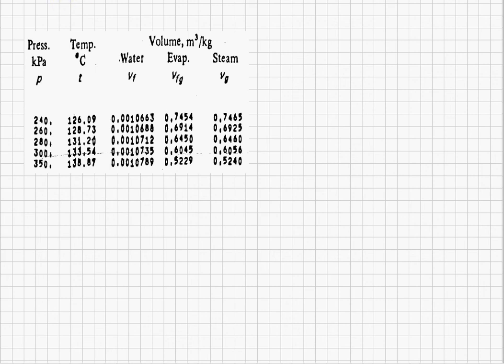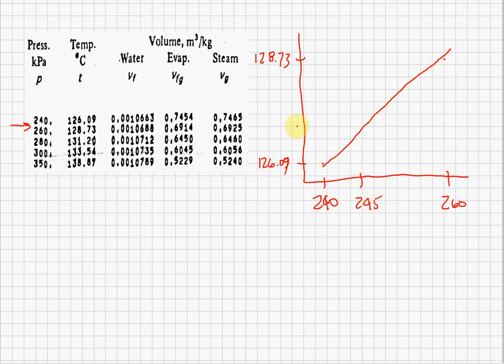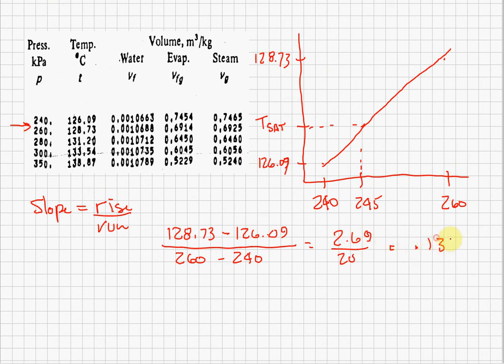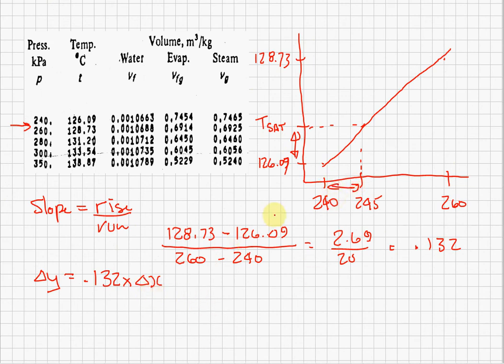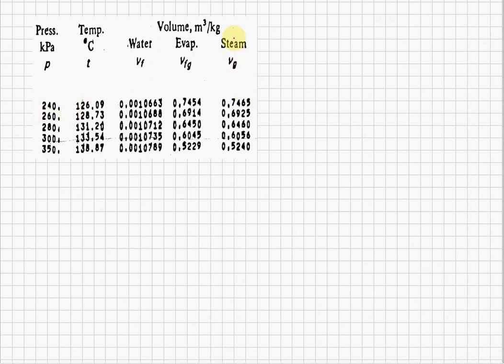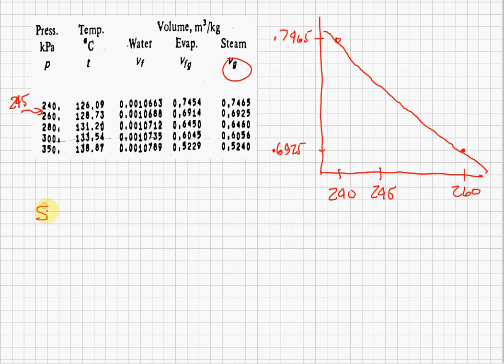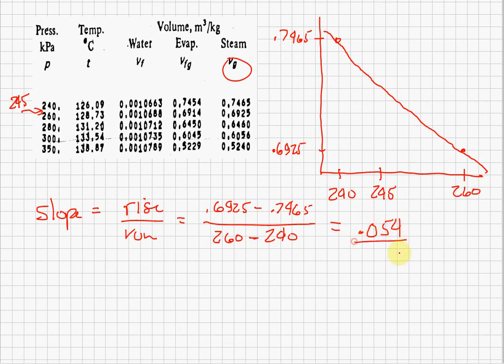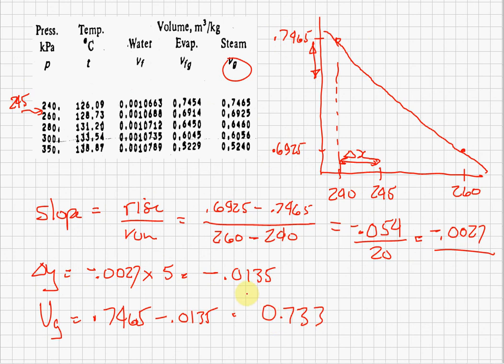Linear interpolation of steam tables RDG Georgian College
Finding non-tabulated values from the ASME steam tables by linear interpolation